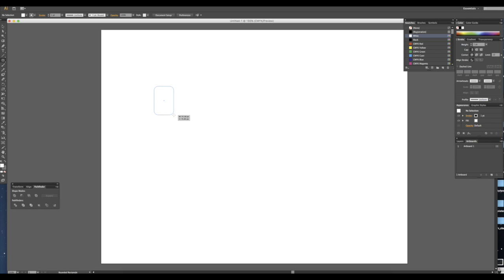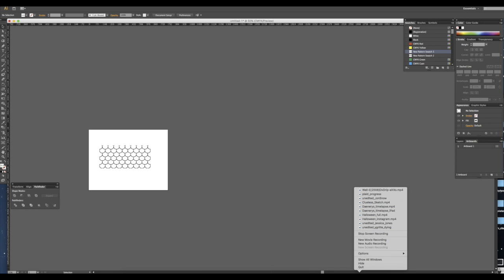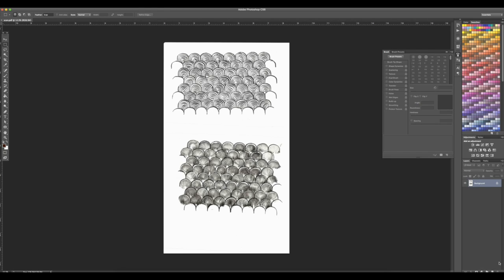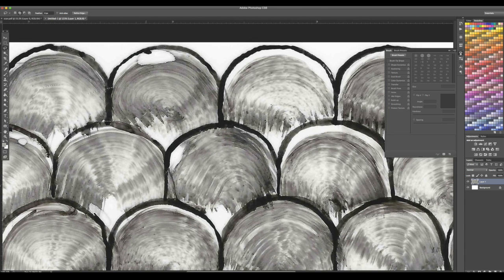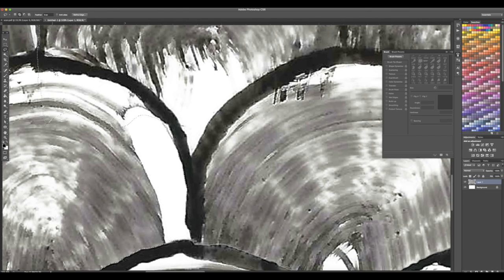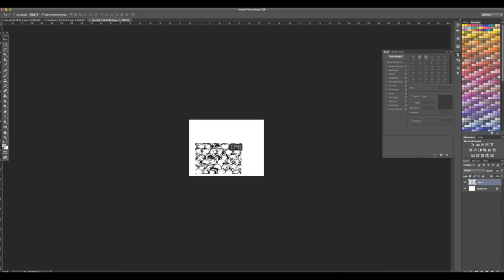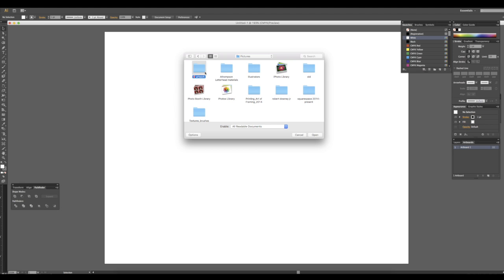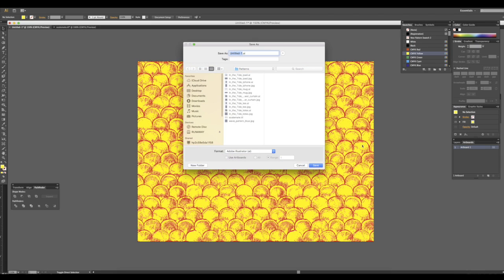Creating a repeat pattern in Adobe Illustrator and Photoshop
Want to learn how to make a repeating pattern in photoshop and illustrator? Well, today is your lucky day because that's exactly what this video will do. I hope you learn something and let me know how I can make these tutorials better in the comments section and follow me on any of my social channels!